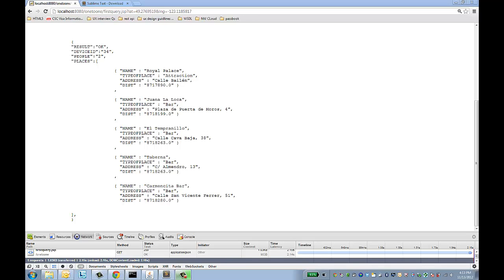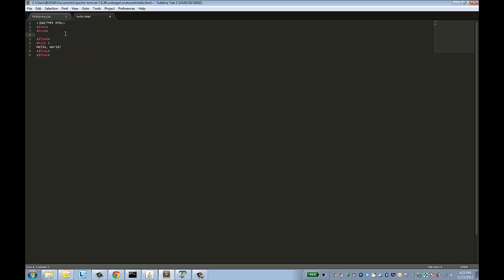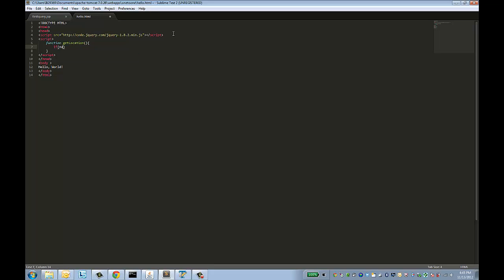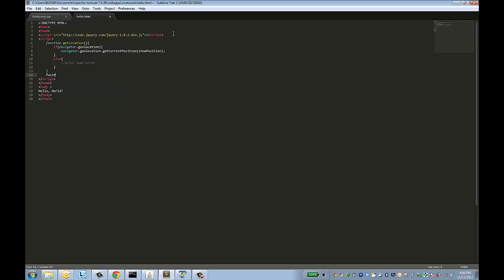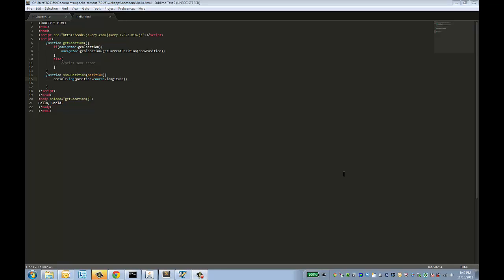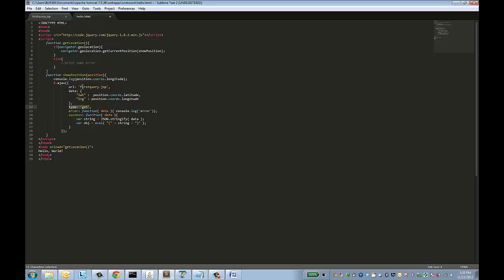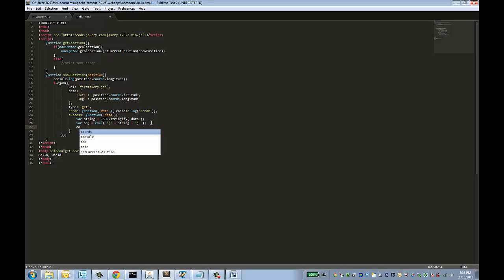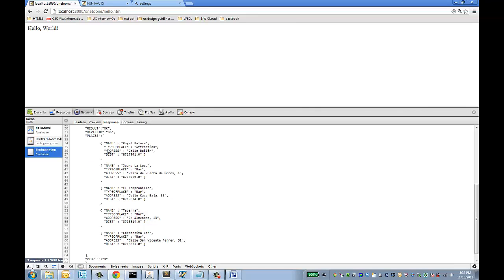OneToOne Project_ Html5 Page_part1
Arefe Dalvandi explains how to create an HTML5 page that displays the number of people who have checked in and the places of interests anround you.